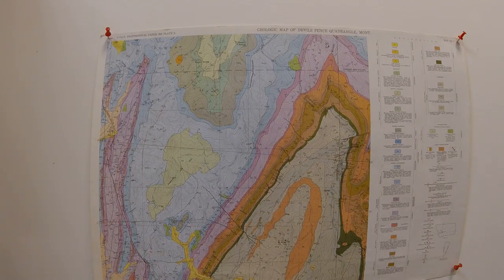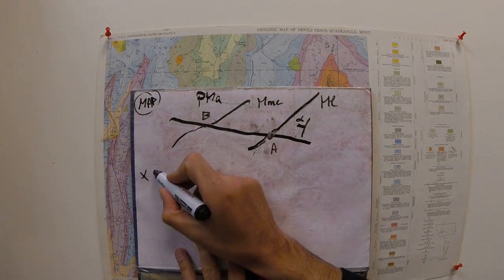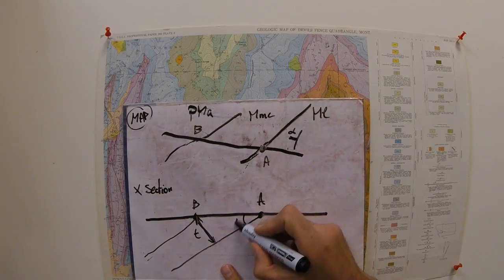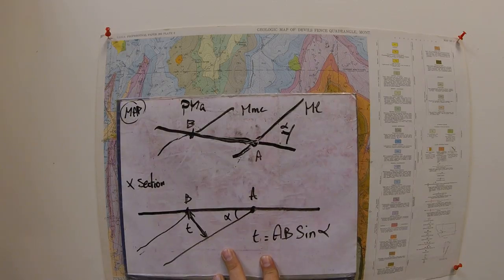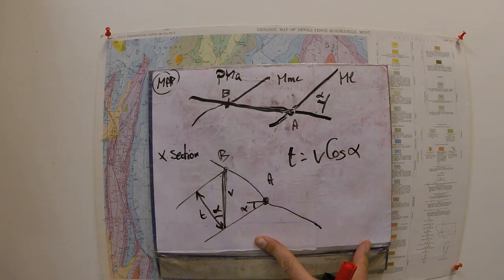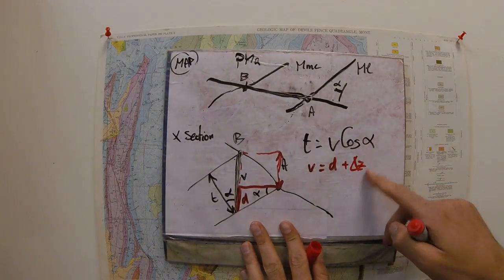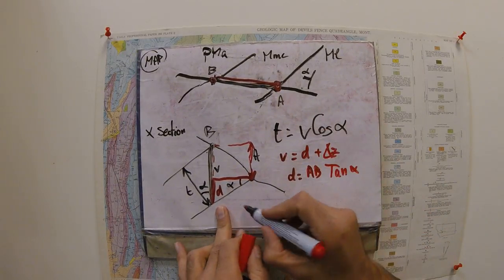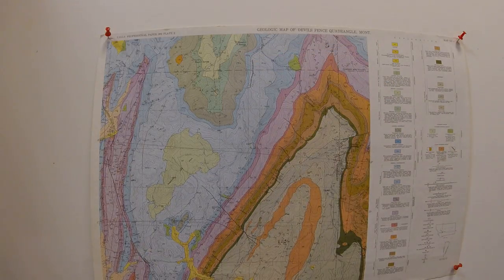Devil's Fence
Tutorial - wrapping up the Devil's Fence section